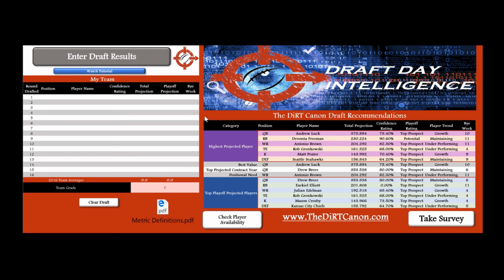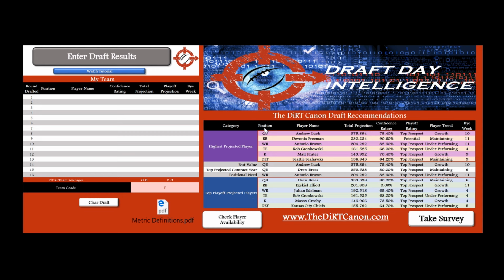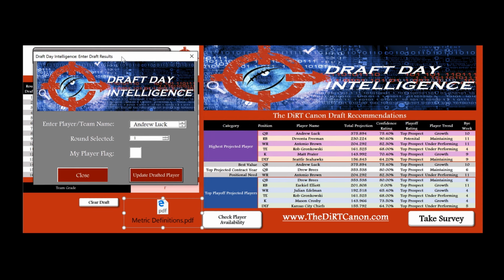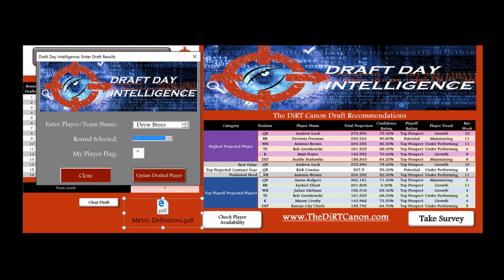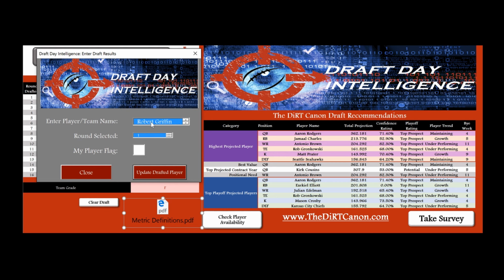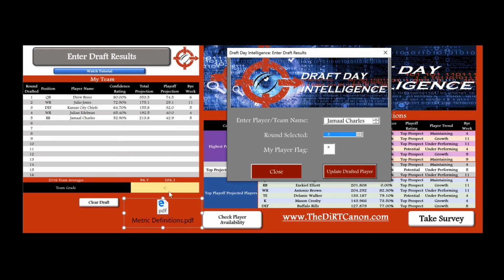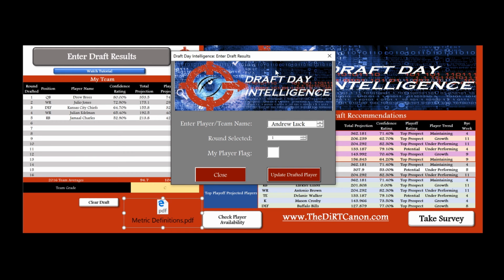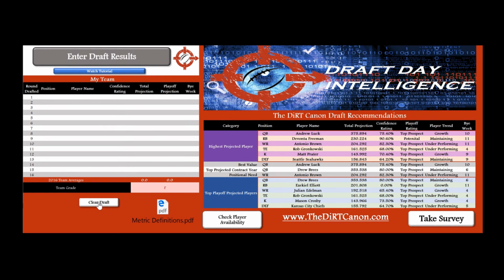Draft Day Intelligence Tutorial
Fantasy sports analytics for season long fantasy football. Use this application during your NFL fantasy draft and get instant recommendations for who you should draft next. Win your league, beat your friends and take home some cash in your fantasy football league this season.